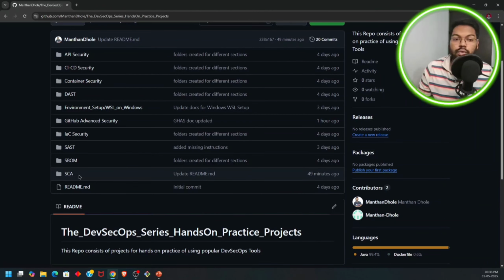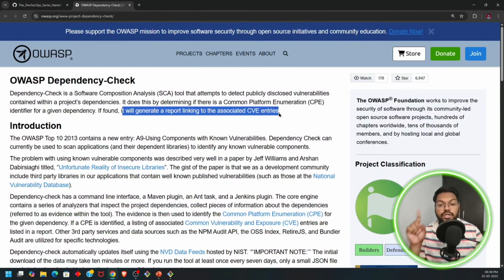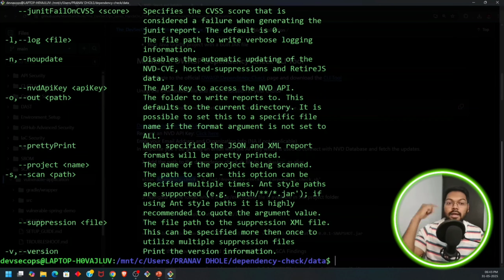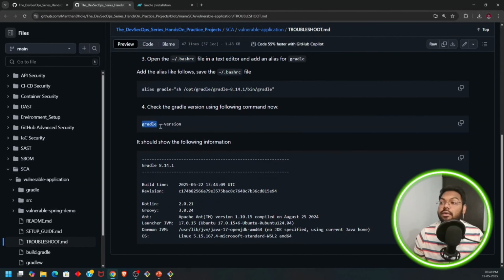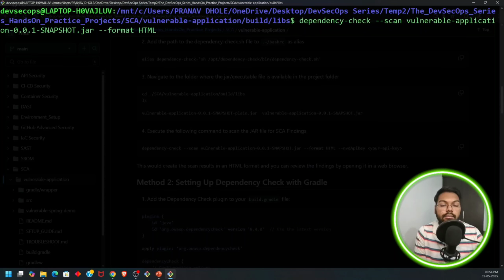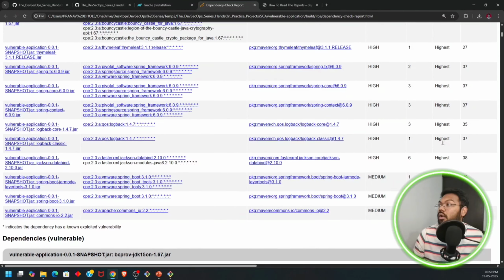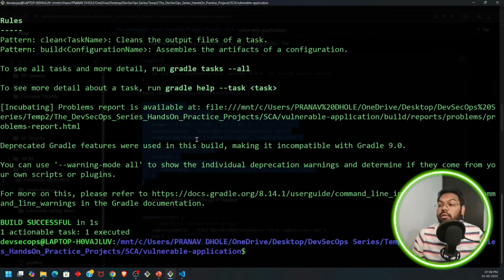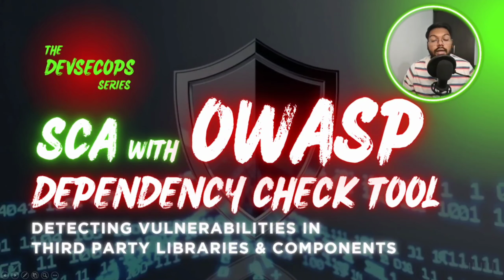13. OWASP Dependency Check for SCA | SCA Tools | DevSecOps Tools | How to use OWASP Tools